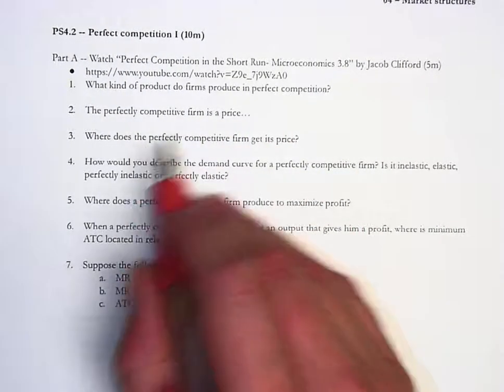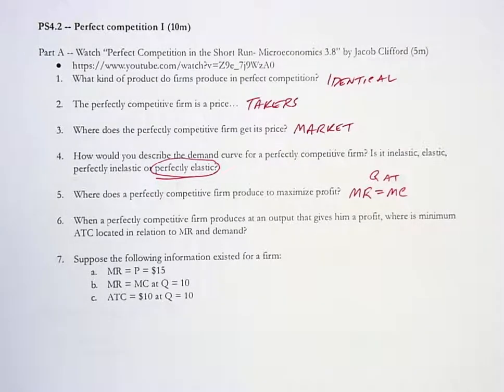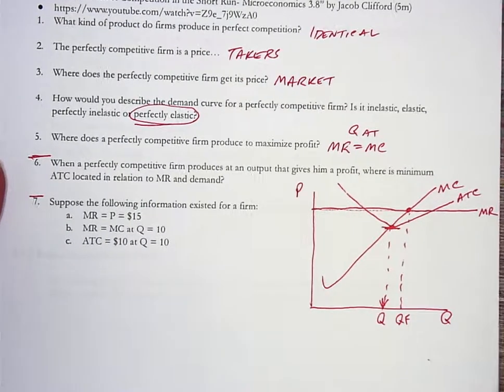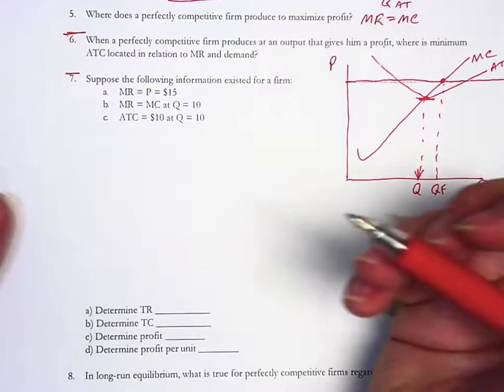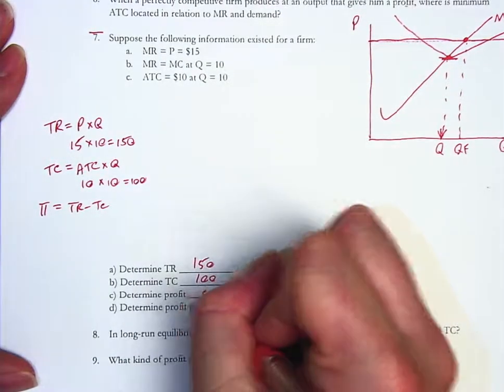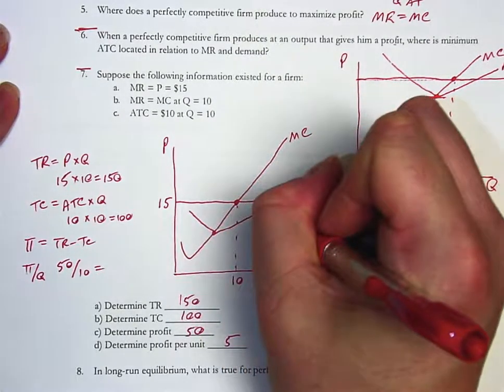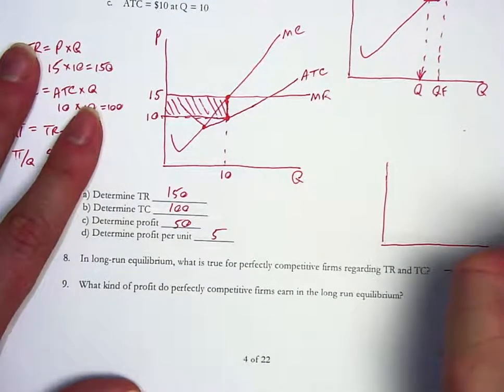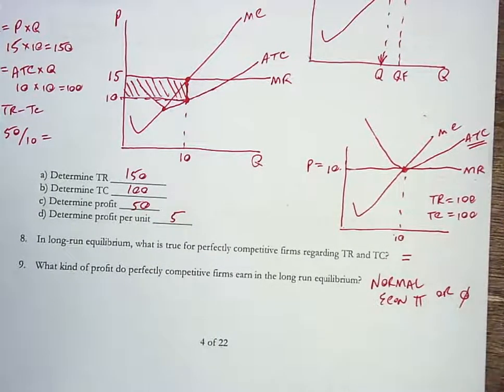PS4.2 I A